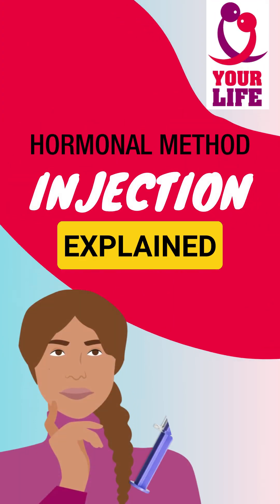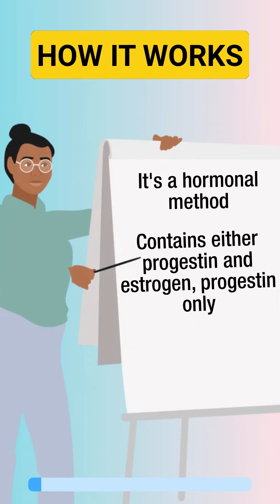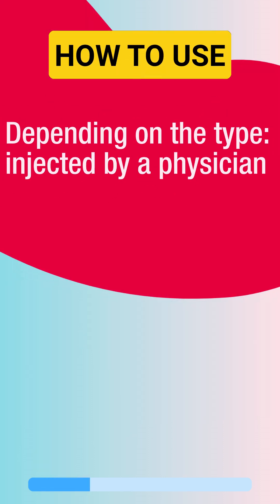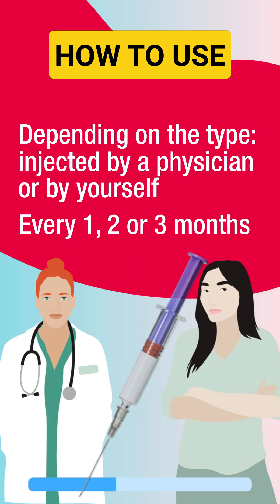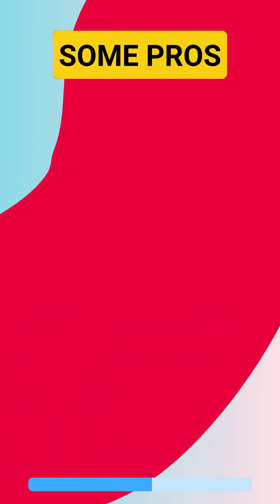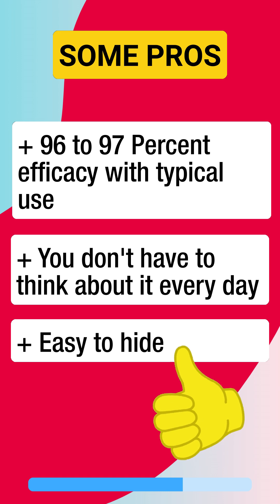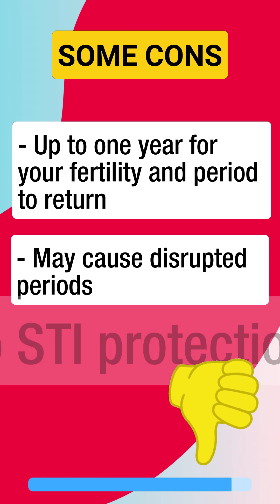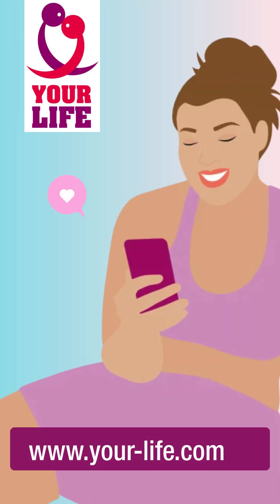Contraceptive Injection explained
Find out the most important facts about the contraceptive injection:
➡ 3 Some PROS & CONS

There are many contraceptive methods available to you.
Be smart and inform yourself to find out which method suits you best.

contraceptive injection

PP-YOU-ALL-0343 -1